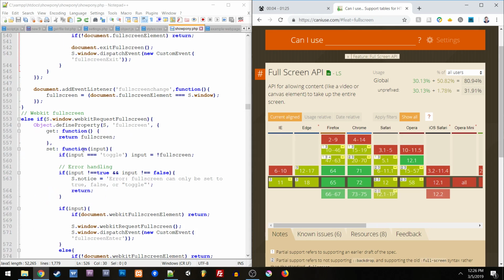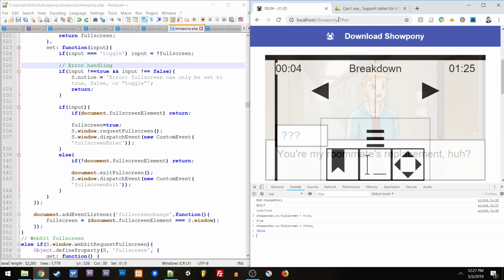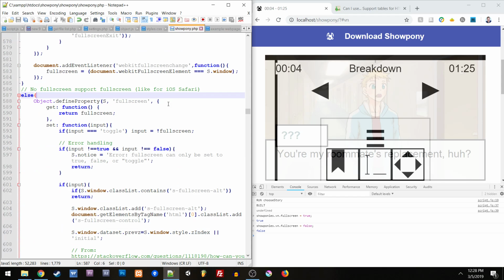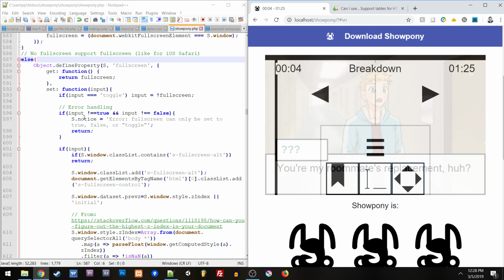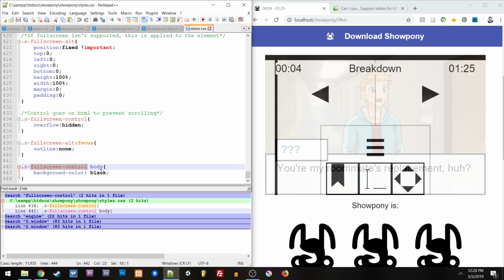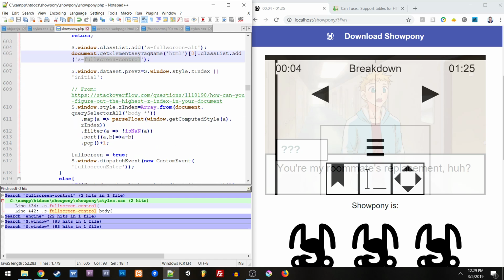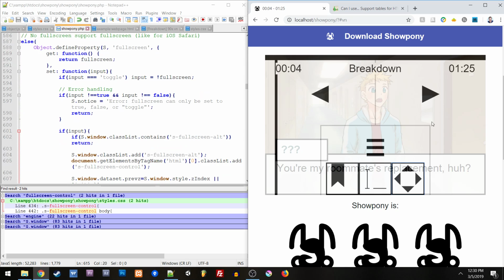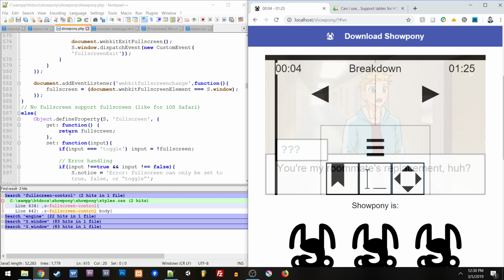Fullscreen on iOS | Programming Vlog Ep. 018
Yaay hacks!